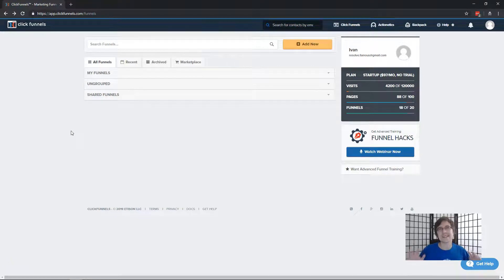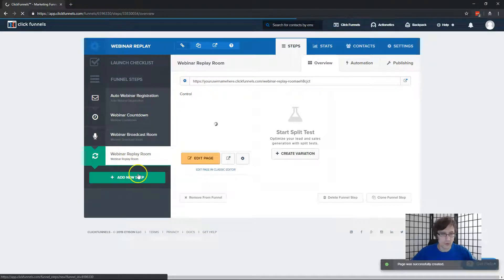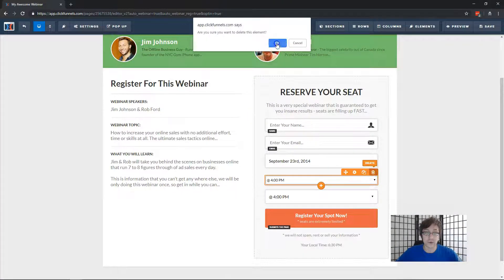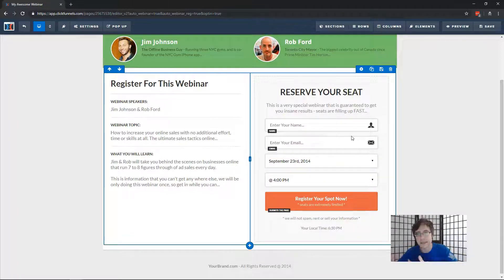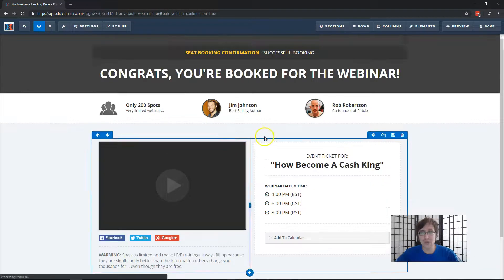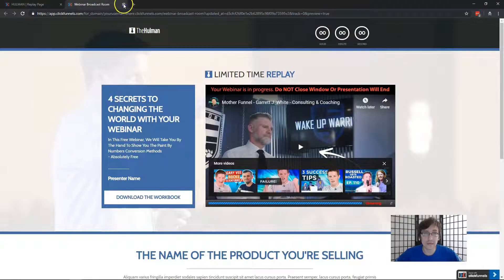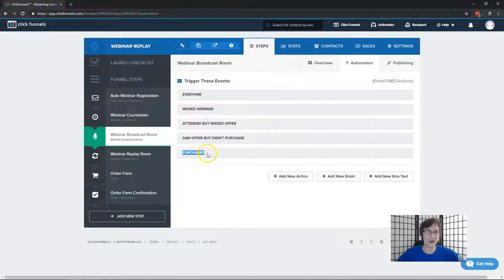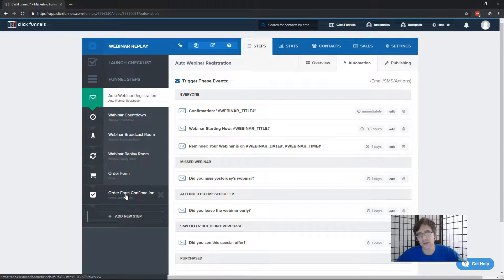ClickFunnels: How to Create a Replay Auto Webinar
Hey all!

In this video, I show you how to create an auto webinar replay funnel in ClickFunnels.

So if you have a product that you want to promote and have a webinar ready in place to show it off, this would be the perfect funnel for you.

ClickFunnels does make it fairly easy for you to create your own funnels, however there are certain elements that need to be added and discussed that ClickFunnels does NOT provide, and that is what I will cover in this video.

So for starters, you would simply click the 'add new funnel' button from your main ClickFunnels dashboard.

You would select the webinar funnel option and create the funnel. It comes with 4 funnel pages already set up for you, however you do need to add the order form and the order confirmation form afterwards so that you can send people to purchase your product after they see your webinar.

The first thing I do here is just select the template for each of the pages - this is done so that when we actually do test out our funnel to see what it looks like, everything will work in order rather than just taking you to the same page over and over again when you hit on 'submit form'.

Once you do that, we start by looking at the options available on the very first funnel step, which is the auto webinar registration page.

You would enter all the information and input forms you need there, but you also need to select the webinar format - whether you want the webinar to play every xx number of minutes, or whether you want people to select the specific date and time of the webinar.

The cool thing about the latter is that people can select the time that best suits them and watch it then and mark it on their calendars. But the downside of that is that ClickFunnels also gives them the option to watch the webinar NOW, which means they would skip that registration confirmation page (on which you may have an upsell/pixel) and go straight to the webinar.

Either way, that's what the 'select date/time' webinar option is for that page.

If you want to force people to go to the webinar registration confirmation page, then you would be better off adding a timer to the page that shows that the webinar will play every xx number of minutes, depending what you set it up as.

You can set it up to play every hour, every half hour, every 10 minutes, etc...

If that's what you choose to do, you need to remove the date and time input options you have available for the clients and replace it with that timer.

It used to be the case that you needed a special code to input all those timers in, but not anymore - so just click on 'add new element' and the option to add the timer should be available right at the very top under all the webinar options.

Once you add your timer, you are pretty much good to go, and the next page syncs perfectly with this one, so if you make the webinar go off every half hour, the next page will show the confirmation that your webinar is in that half hour, and so on.

The other thing we need to change are the webinar pages.

The replay room is for people who missed your initial webinar, so you want to send them to this other 'special' webinar where they can 'replay' this webinar just for them.

But on the regular webinar broadcast room, you can make the offer and/or button show up after xx number of seconds.

You would need to use animations for that, as shown in one of my previous videos, and make it so that those elements are 'delayed' by the amount of time you want.

Althought the editor is different here (it's the older one), the concept is the same in this 2nd editor.

Once you select all that, you are pretty much done. In the settings for this broadcast room, you have the option to 'show offer in', and what that does is make the guideline for your emails as to what will define a user as 'seeing an offer but not purchasing', or 'not even seeing the offer'.

This is important for the emails that you will be sending out to people if you are using Actionetics, or if you simply integrated ClickFunnels with Sendgrid SMTP, as I show in this video

That's it!